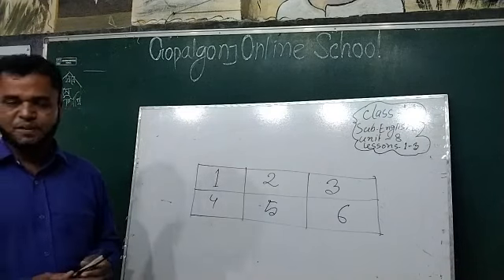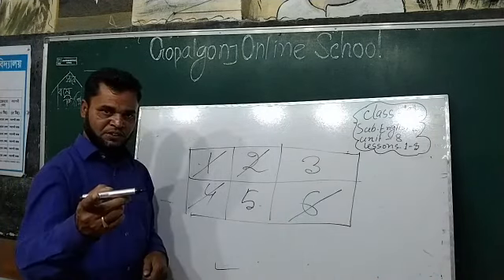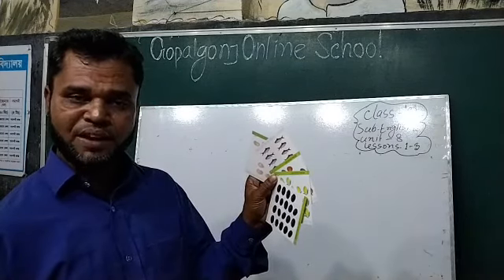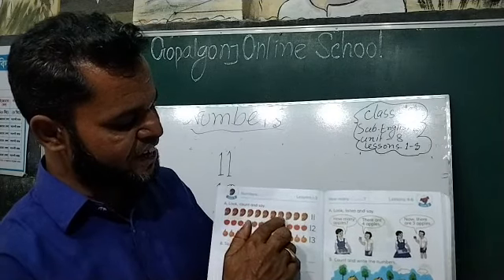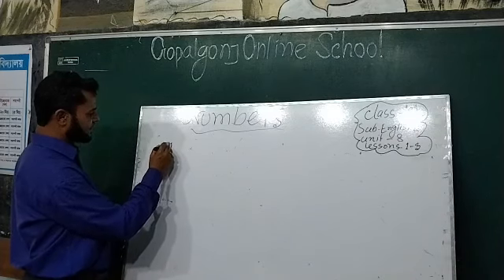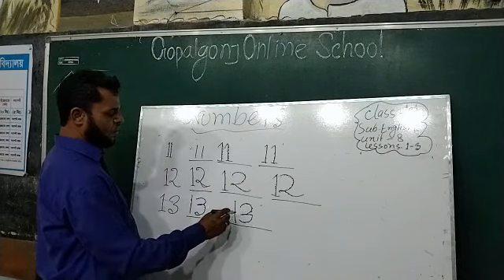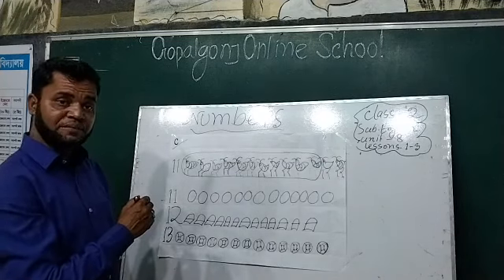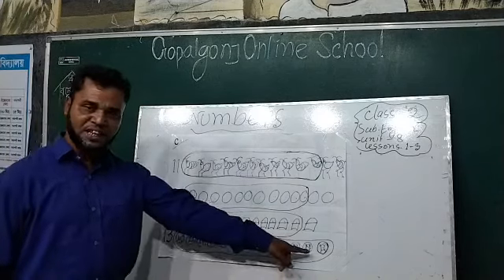Class -2Subject -English Unit-8Lessons 1-3Date 20/03/2021 online primary live class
* ANTI-PIRACY WARNING *
This content is Copyright to Online Class BD ! Legal action will be taken against those who violate the copyright of the following material presented!